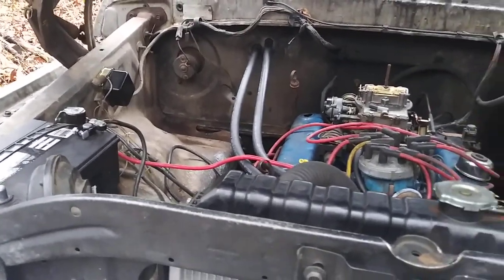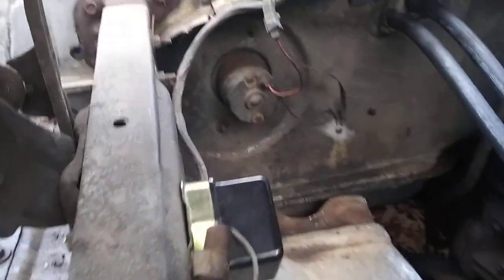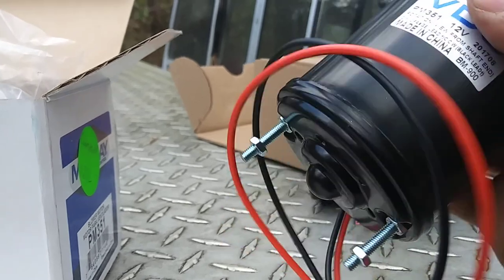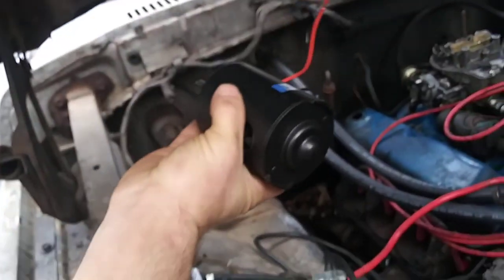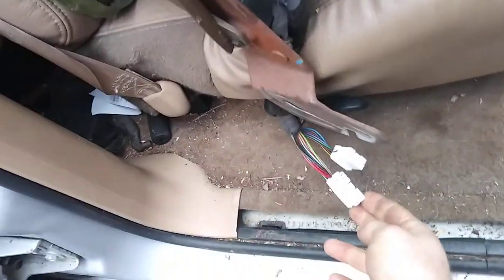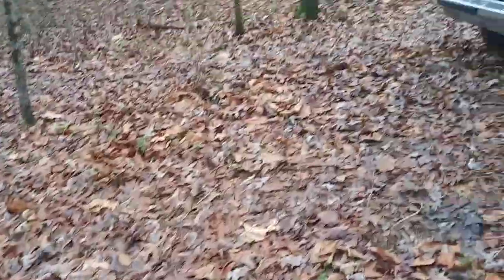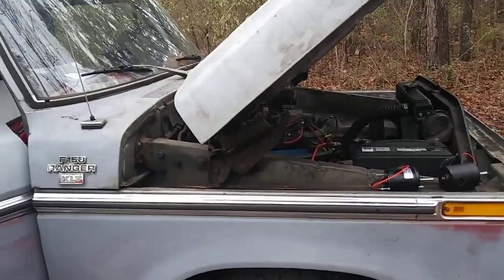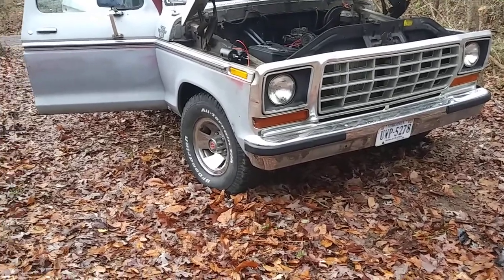78 f150 heater blower motor REVISED